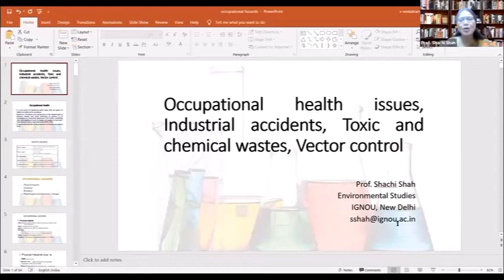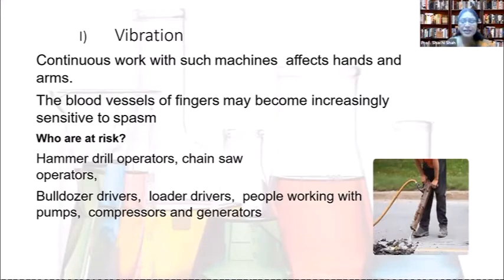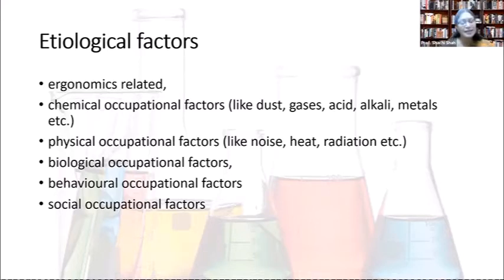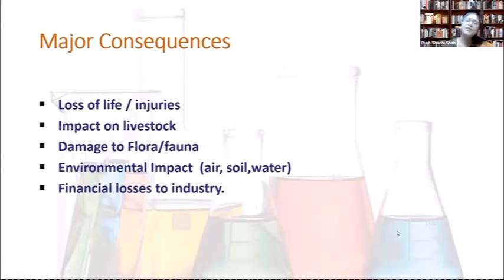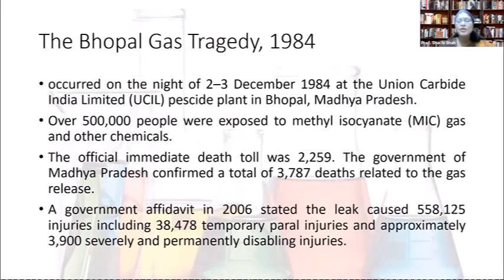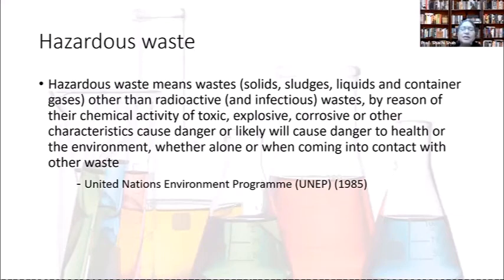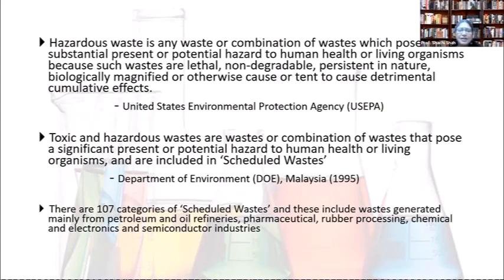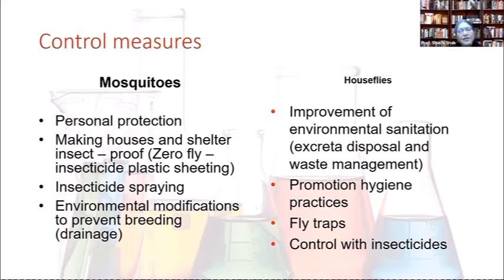Environmental Hazard & Health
By :  Prof.  Sachi Shah